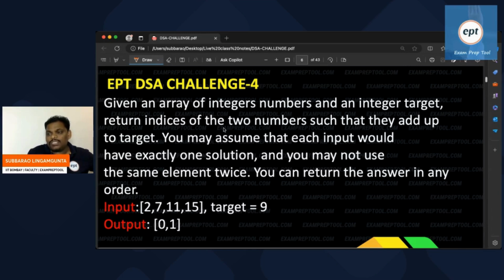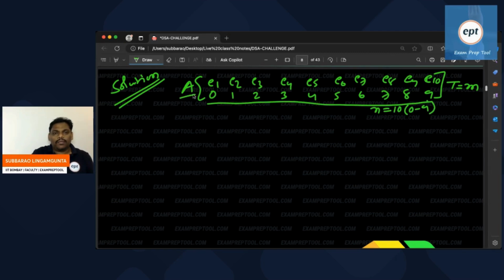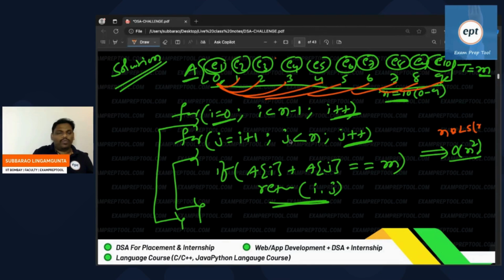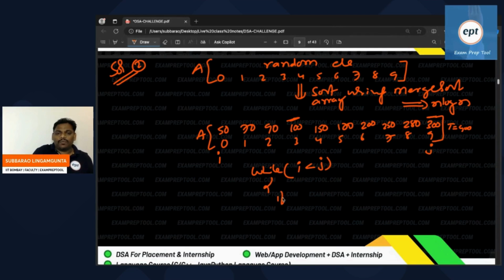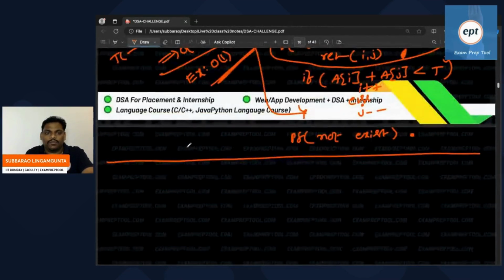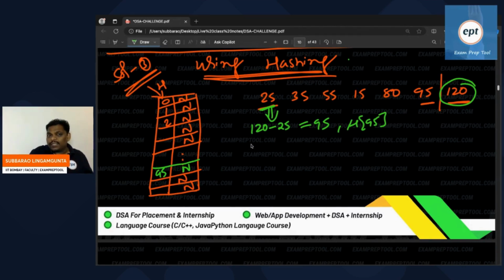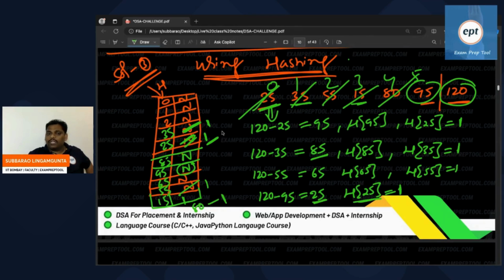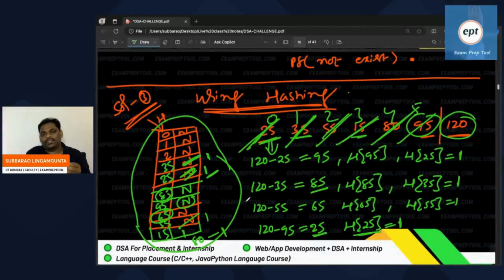Two Sum in array Get Target | Day - 4 DSA Challenge | Code with Reddy Sir | Code with ExamPreptool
Q. Given an array of integers nums and an integer target, return indices of the two numbers such that they add up to target. You may assume that each input would have exactly one solution, and you may not use the same element twice. You can return the answer in any order.

📍EPT Exclusive DSA Course features:

500+ Top Picked Interview questions comprising 100+ Operating System Questions, 100+ Computer Network Questions,  100+ DBMS questions, and 200+ DSA questions.
24*7 doubt-solving sessions on our Private Telegram Group for resolving the doubts of candidates